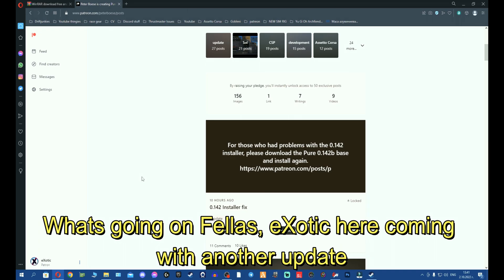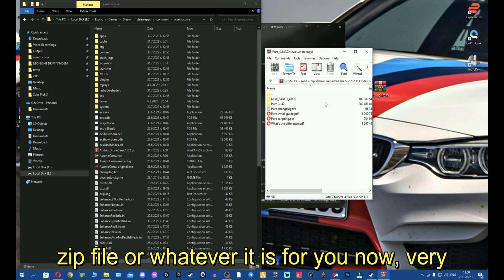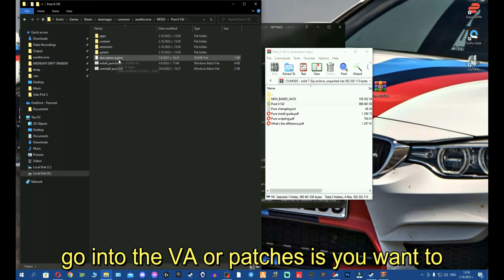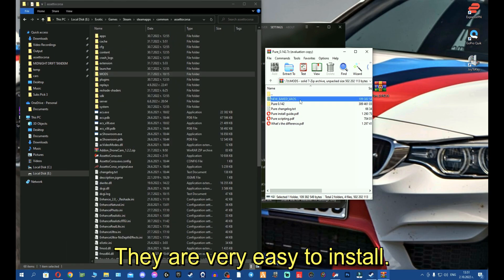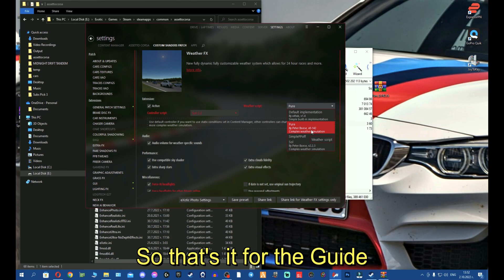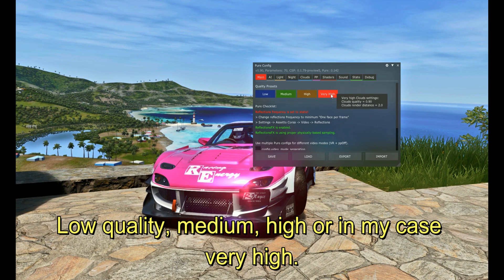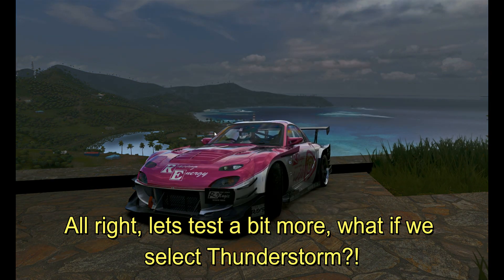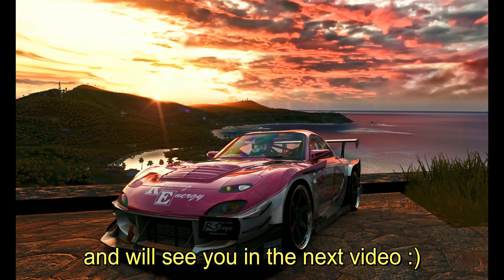PURE 0.142 UPDATE & How To Install Guide | Assetto Corsa + Showcase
Today Fellas, I am going to show you how to install Pure in Assetto Corsa, as the new update landed recently & also there will be in-game showcase and how to setup.

🔽 Download Links 🔽

🚗 Car Download: I have it from long time ago, (Private or Paid) mod, Mazda RX-7 R Magic.